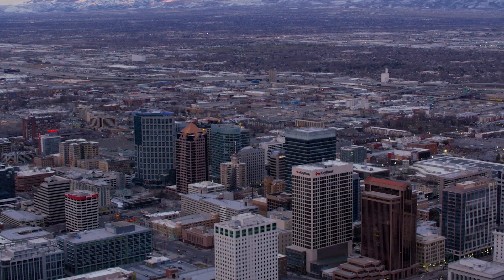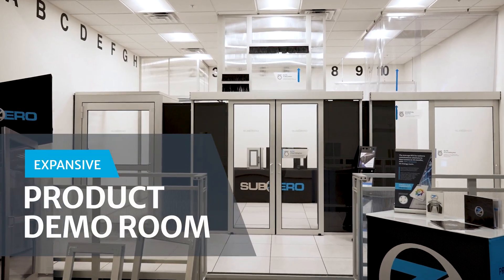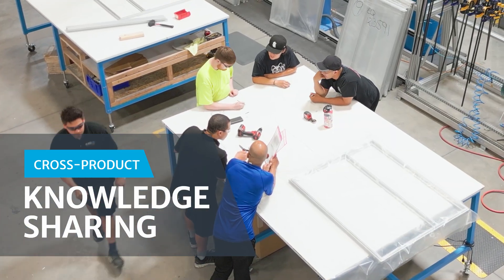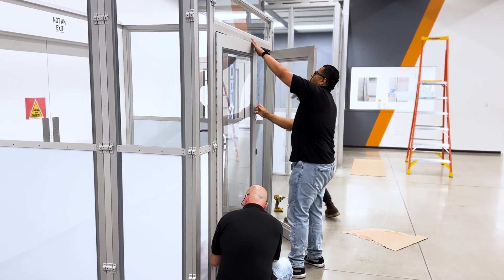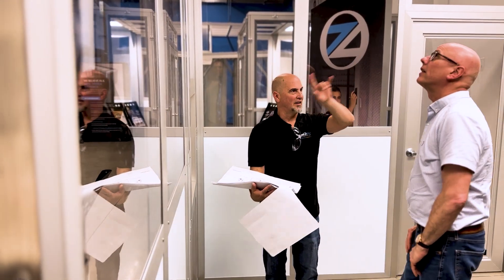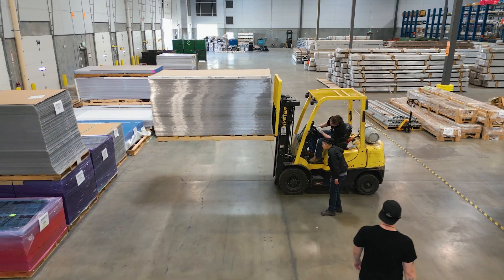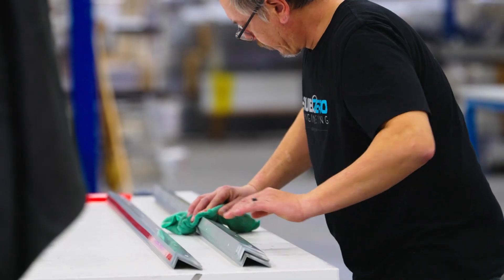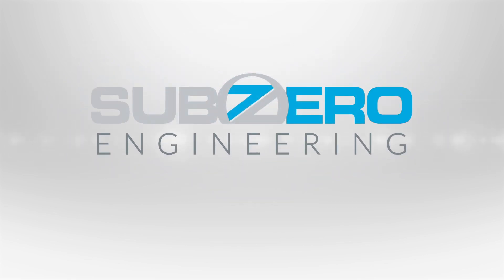Subzero Engineering's State of the Art Facility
Welcome to Subzero Engineering's groundbreaking facility in the heart of Salt Lake City, Utah—an impressive 155,000 square-foot powerhouse of progress that's set to redefine the industry. Join us on a journey through our state-of-the-art facility, where innovation meets immersion in our expansive product demo room showcasing cutting-edge data center and cleanroom solutions. Focused on collaboration, our cross-product knowledge-sharing approach brings together teams for comprehensive support on custom projects and new innovations. With a dedicated research and development area, we're pushing the boundaries of engineering solutions. Our enhanced inventory and materials storage, coupled with a larger workforce, ensure efficient operations and improved customer support. Positioned strategically in Salt Lake City, a central shipping hub expedites deliveries nationwide. Hear from Shane Kilfoil, our President, as he reflects on our journey from a garage startup to this impressive facility, underscoring our commitment to value-added solutions. Join us in pioneering the future of turn-key engineering solutions for critical environments.